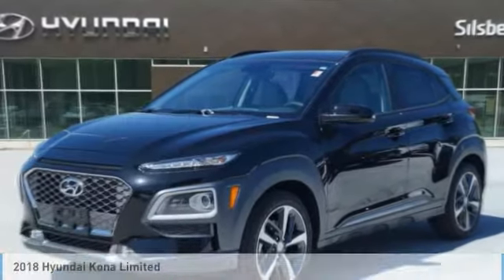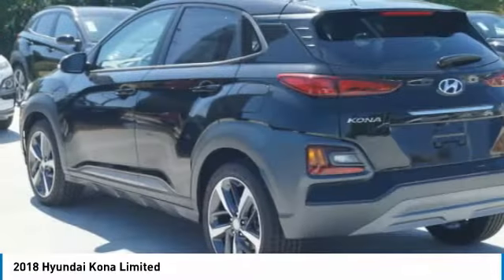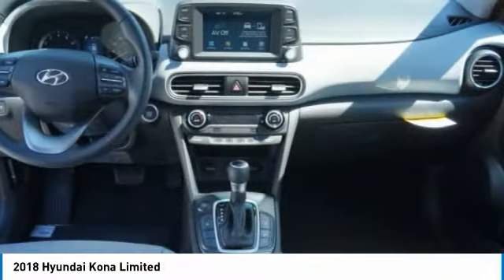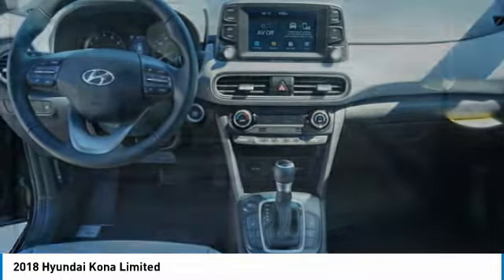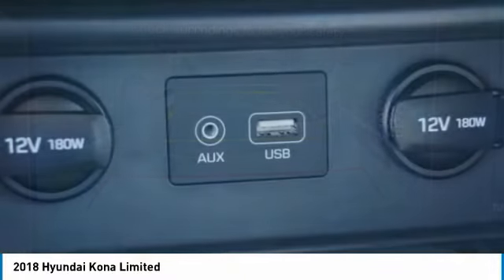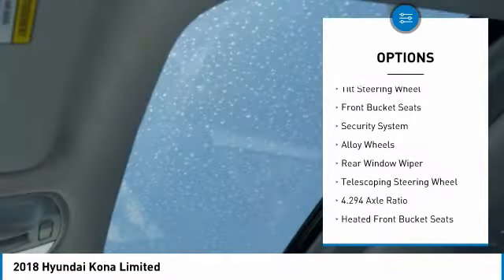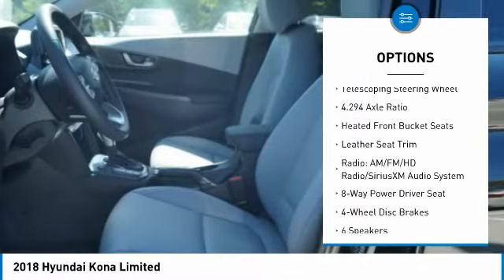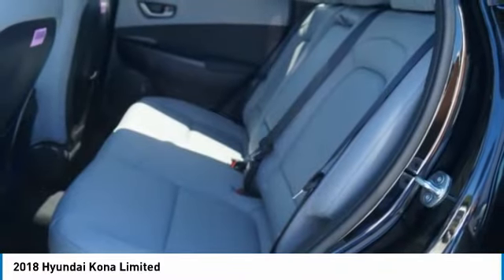2018 Hyundai Kona Silsbee TX 8K0854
2018 Hyundai Kona Limited

Ultra Black 2018 Hyundai Kona Limited FWD 7-Speed Automatic 1.6L 4-Cylinder Turbocharged32/28 Highway/City MPG Price includes: $500 - Retail Bonus Cash. Exp. 07/09/2018